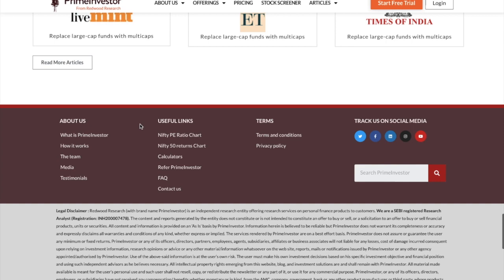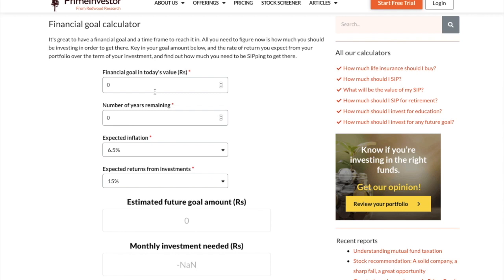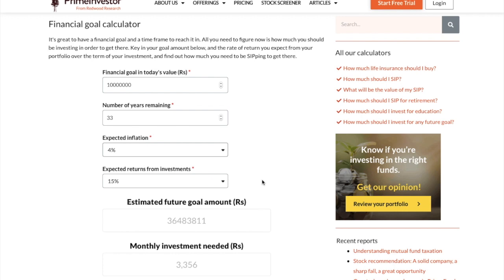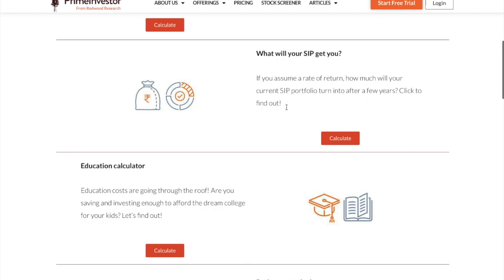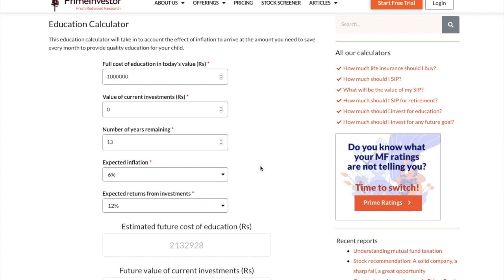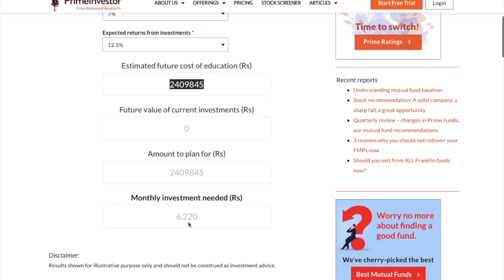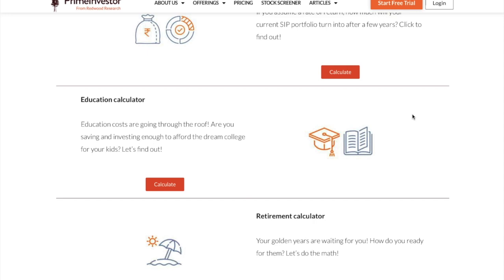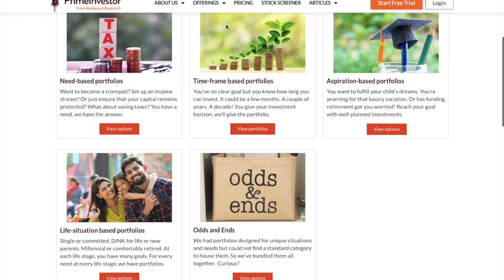How much to invest via SIP to achieve your goals? | SIP Calculator & Child's Education Calculator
In the first part of this video, we explain everything you need to figure out how much you should be investing in order to achieve your financial goals. In the second part of this video, we explain how you can use our education calculator that will take in to account the effect of inflation to arrive at the amount you need to save every month to provide quality education for your child.

Financial goal calculator

Key in your goal amount below, and the rate of return you expect from your portfolio over the term of your investment, and find out how much you need to be SIPping to get there.

Financial goals are the priorities and targets you set for how you want to save money for future. Financial goals are unique to each person, because everyone has different priorities. Financial goals can be those such as buying a house, buying a car, education for their children, or retirement planning and so on. When you are saving for the future, an aspect that always needs to be considered is inflation. Inflation means that an amount that is sufficient to meet a goal today – say the down payment for a home – will be very different from the amount in say five years. Inflation is the rise in prices and this reduces the buying power of money over the years.

This financial goal calculator will help you know  what your goal amount should be. It takes into account the amount needed for a particular goal today, accounts for the inflation to tell you what your goal amount should be. The financial goal calculator also tells you how much you will need to save each month in order to reach that goal amount. The financial goal calculator helps you to keep the big picture in mind rather than getting bogged down with day-to-day.

Education calculator

Education planning has become increasingly important over the years. The cost of education is rapidly rising, and at a pace that can be higher than overall inflation. There are far more opportunities in higher education now, not just within our own country but also in different countries. Saving up for your children’s education therefore has become crucial in order to fund college and post-graduation expenses comfortably.

This education calculator will help you know how much money you will require for your child’s education when your child reaches the age at which he/she enters college or needs a post-graduation degree. You will also be able to figure out how much money you will have to save and invest regularly in order to achieve this goal.

0:00 - Introduction
0:46 - Financial Goal SIP Calculator
3:23 - Education Goal Calculator
4:55 - Which Mutual Fund to invest in via SIP

About PrimeInvestor :

PrimeInvestor is a research solutions platform under SEBI. What that means is that we provide researched recommendations on financial products.

We offer recommendations across Stocks, Mutual Funds, ETFs, deposits, and term insurance. Our full suite of solutions will help you handle your investments confidently. Essentially, this is a self-service model with no-commission, no kickback and no-ads."